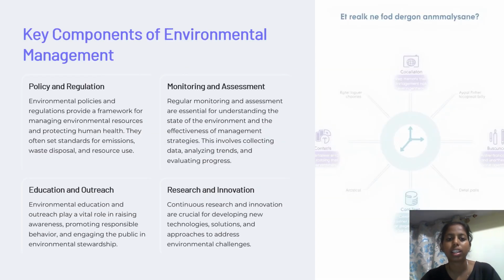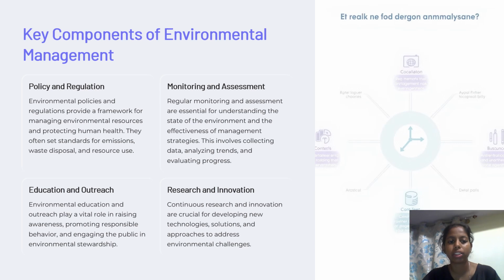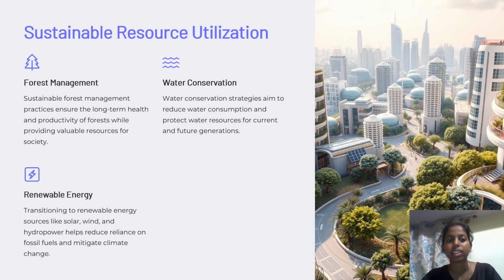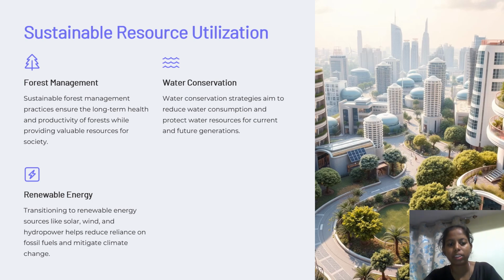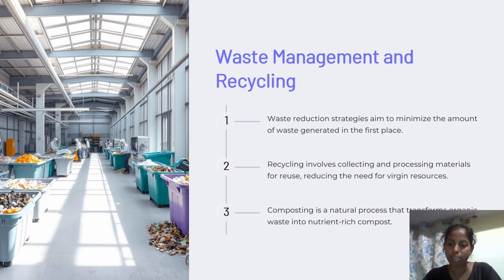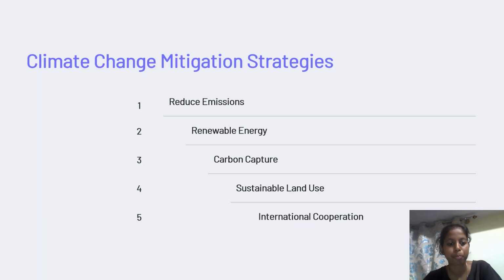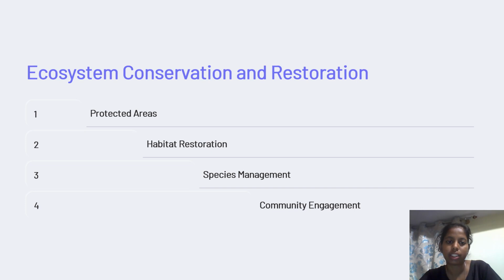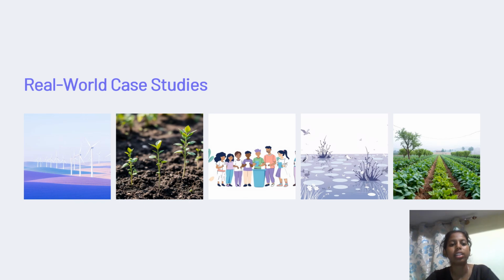ENVIRONMENTAL MANAGEMENT STUDIES AND ITS APPLICATION